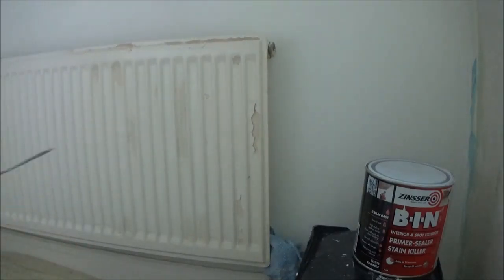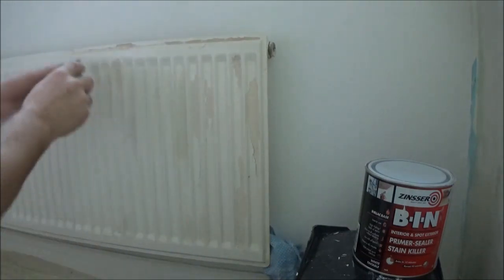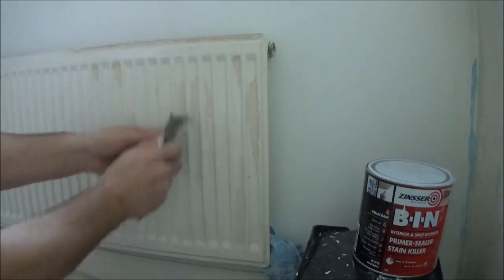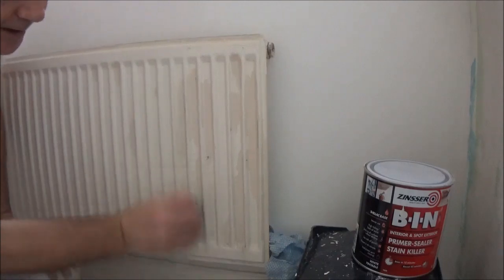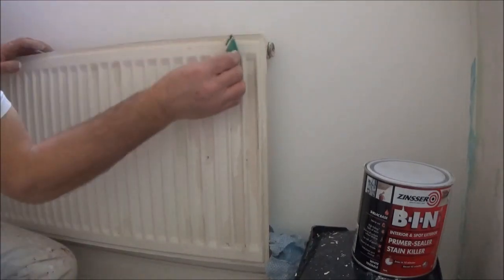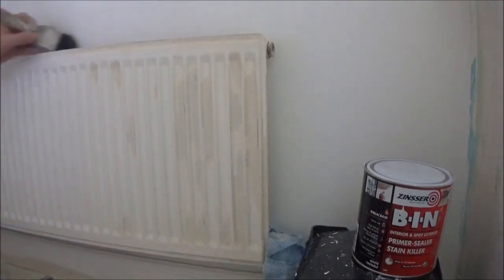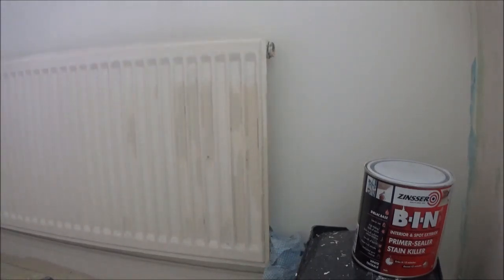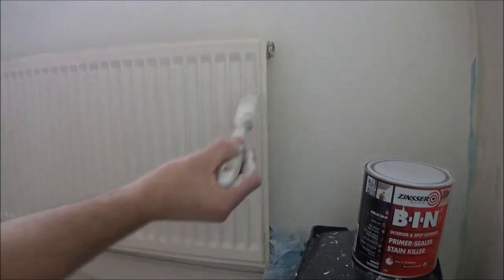Paint peeling off radiators